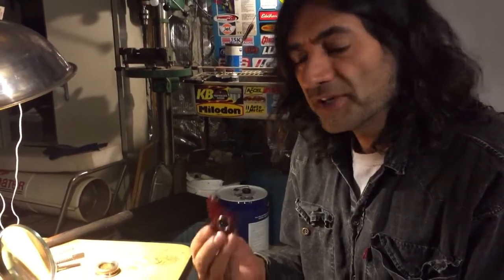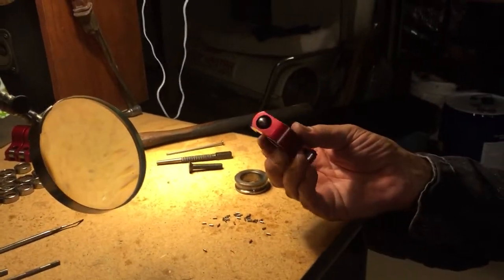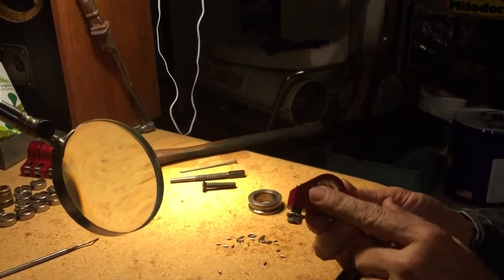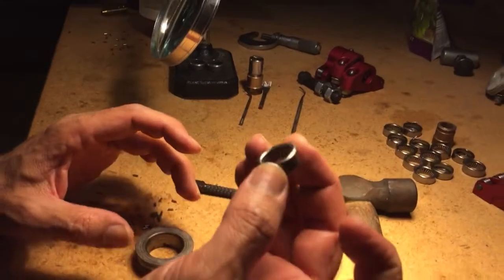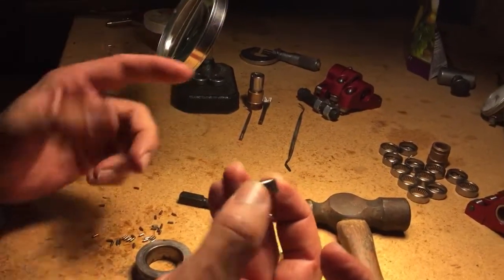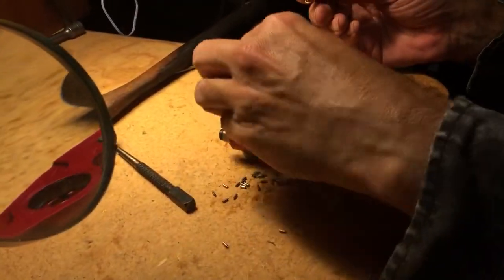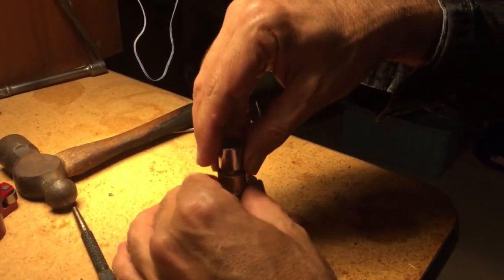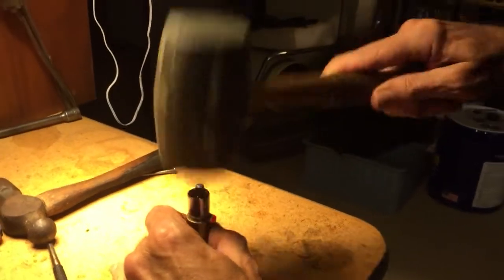Replacing needle bearings for our roller rockers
Jemal shows how to remove old no-name needle roller bearings that came apart in our 1.5 to 1 ratio rocker shaft and installs quality new bearings.